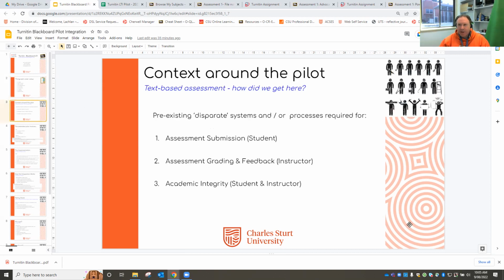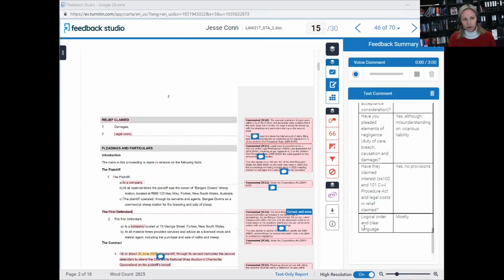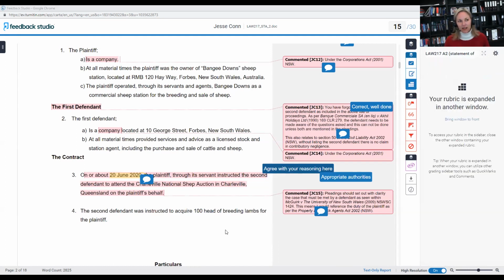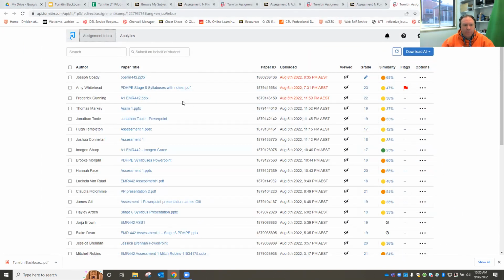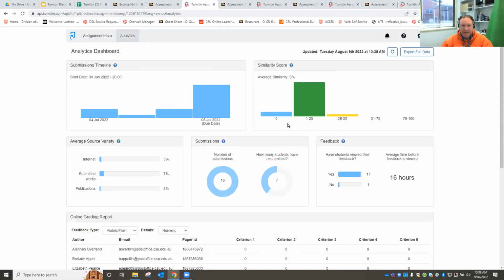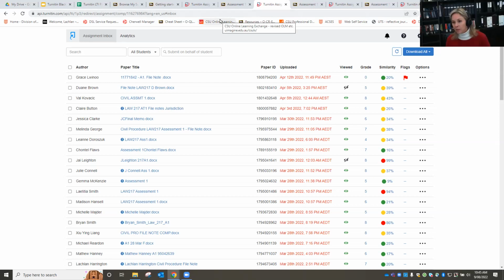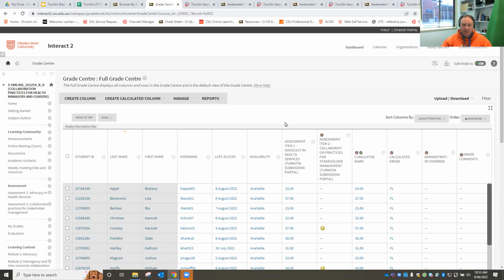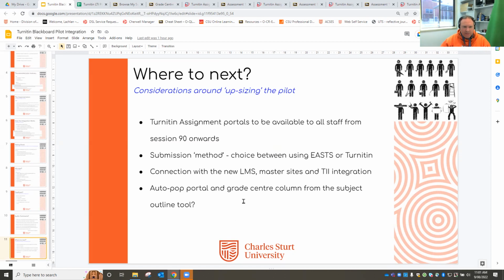Turnitin Feedback Studio (i2 Integration) 2260 pilot update (workshop recording)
Whilst most staff would be familiar with the Turnitin platform as a tool to facilitate Academic Integrity processes, are you ready to use the Turnitin Feedback Studio to grade and provide feedback on student assessment tasks?

This workshop will look at the Blackboard (i2) - Turnitin Integration pilot running in session 202260 and the use of the Turnitin integration within our LMS to streamline the assessment submission, grading, feedback and academic integrity workflows currently in place.

This session is hosted by Lachlan Kalache.